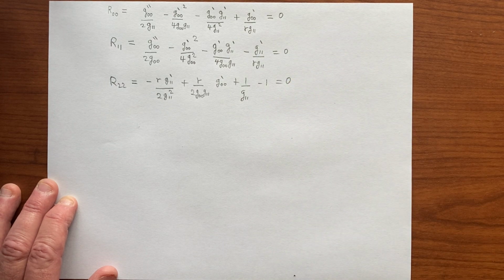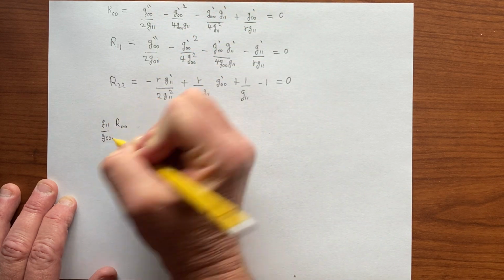From Ricci to Schwarzschild